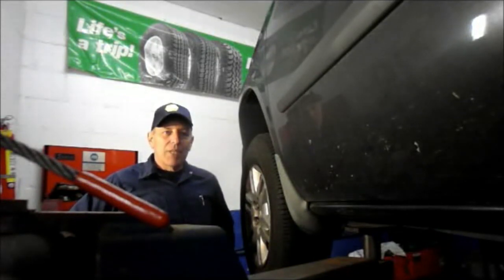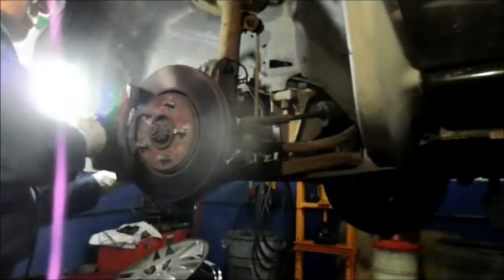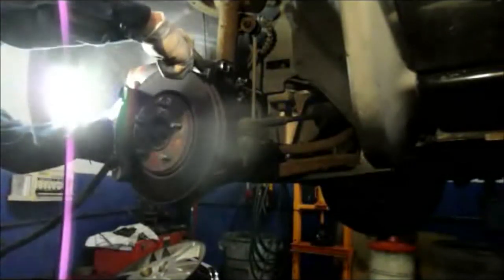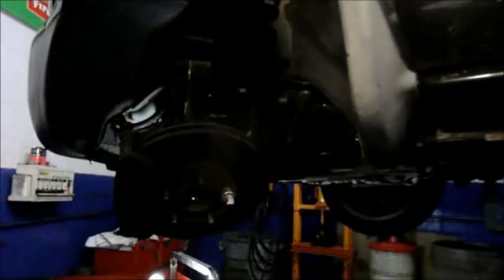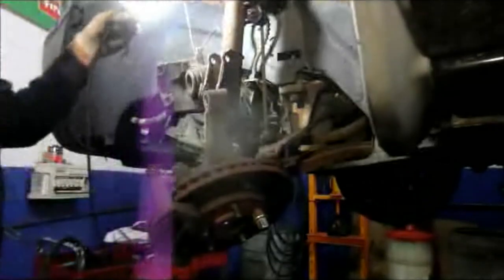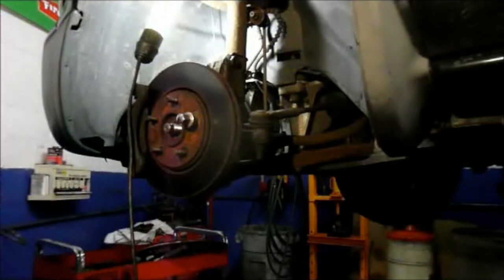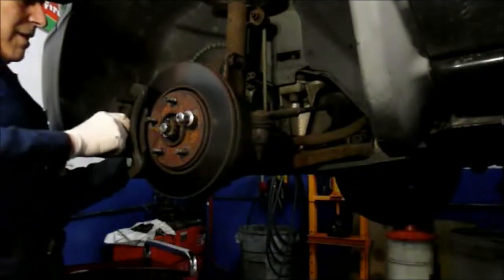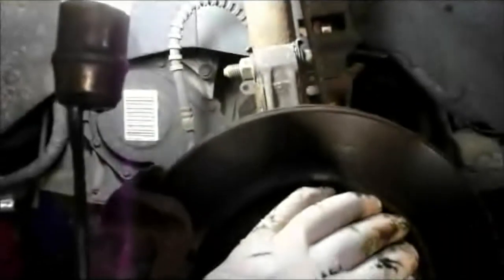Front Axle Replacement 2008-2016 Dodge Caravan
Come along as I show you step by step how to replace the left axle on this 2008 Dodge Caravan.

Craftsman Pry bar
Craftsman Impact Sockets.
Craftsman 3/8 drive socket set
DeWalt Impact gun